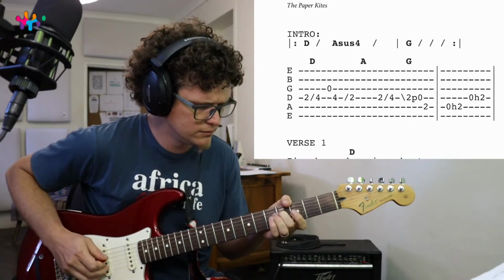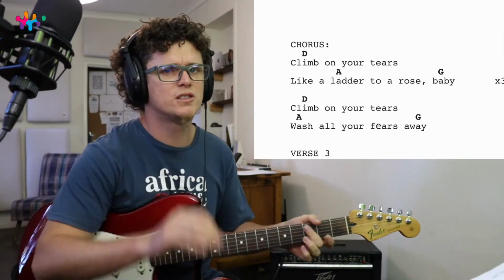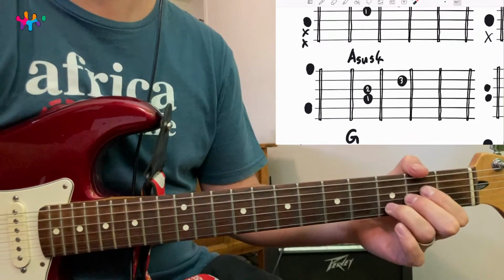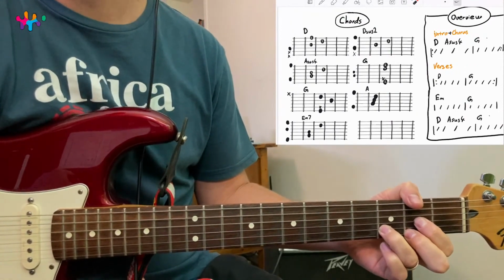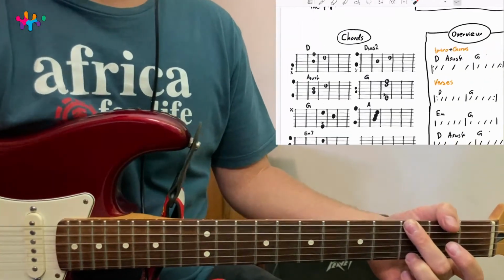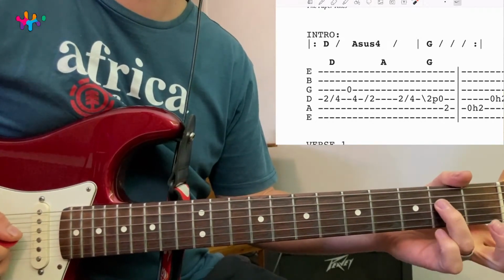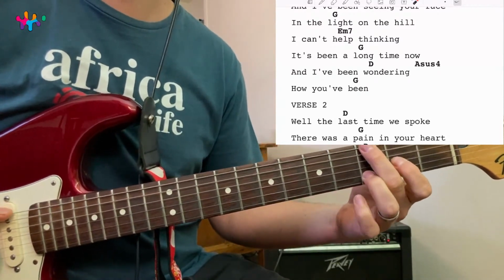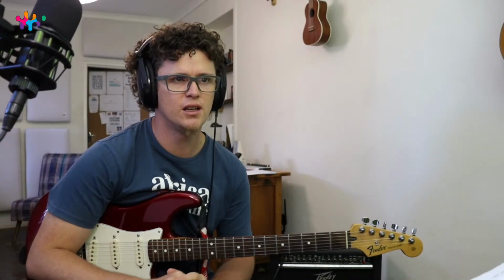Lesson 6 // Climb On Your Tears by The Paper Kites Guitar Lesson Tutorial | Intermediate Version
Wazup Jooba People 👋 🥳 🎸

🎸 For all my Jooba PDFs, guitar challenges, courses and premium resources

Inside, you’ll find:
✨ Step-by-step Guitar COURSES
📚 My entire resource library of PDFs and ad-free tutorials
🏡 Access to the Jooba People Community

Let’s make your guitar journey awesome!
💙 Jaco Uys // Jooba Guitar